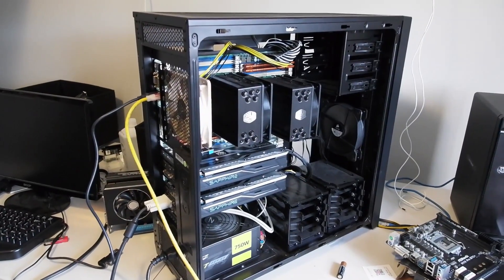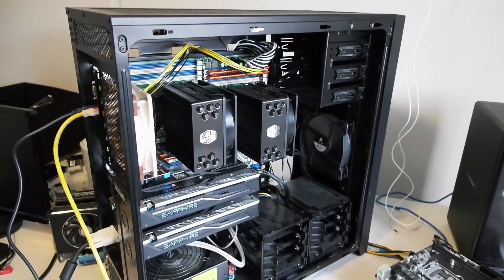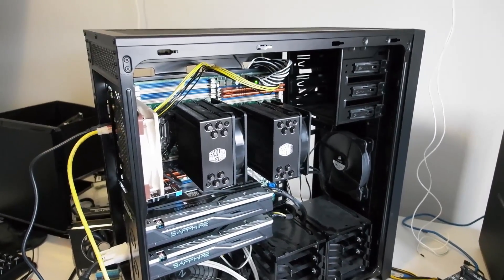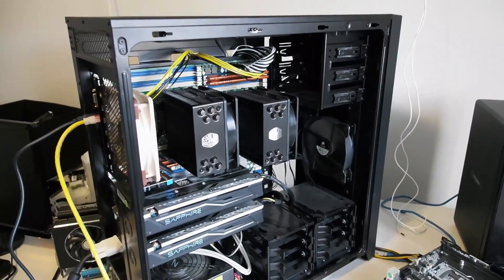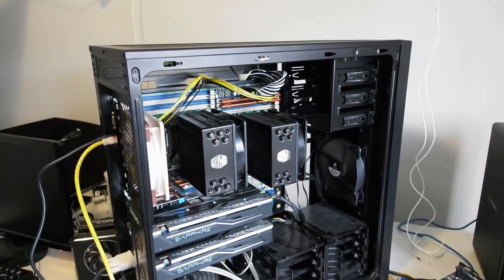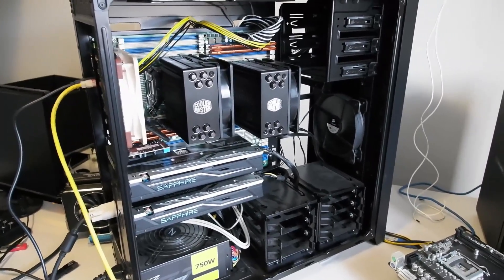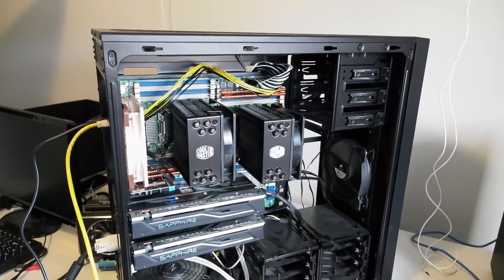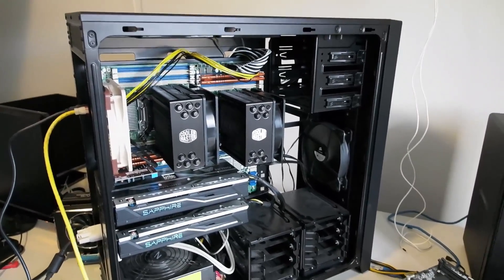Contributing to the Folding@home project to help fight COVID 19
My simple setup made from recycled hardware to do my part in fighting COVID 19. (just a quick ramble. I am sorry for the shaky camera)